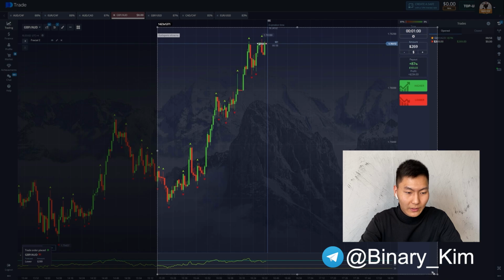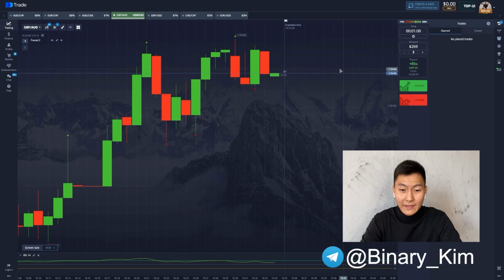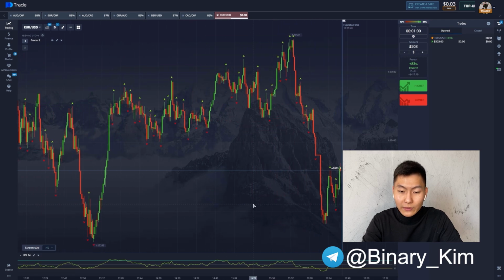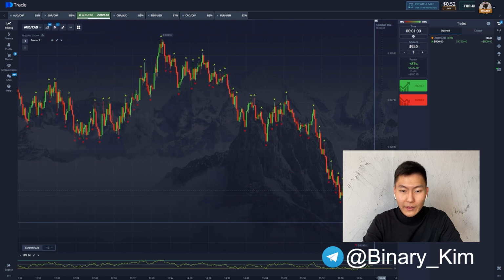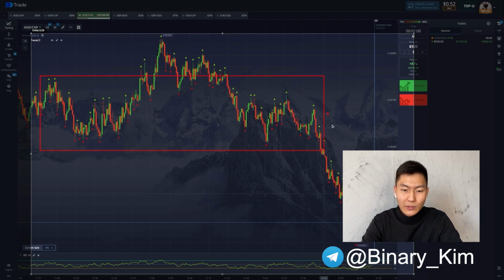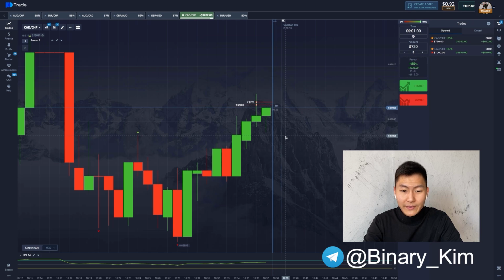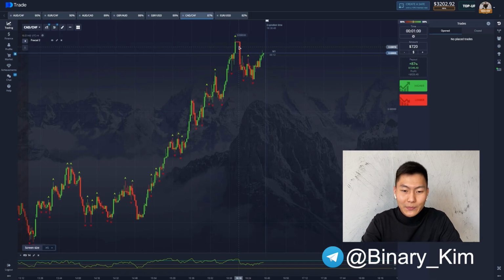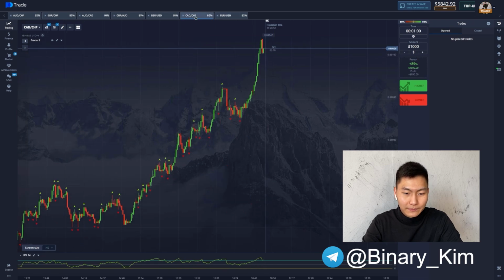Make 37K in a Day with This Life-Changing Binary Options Strategy!